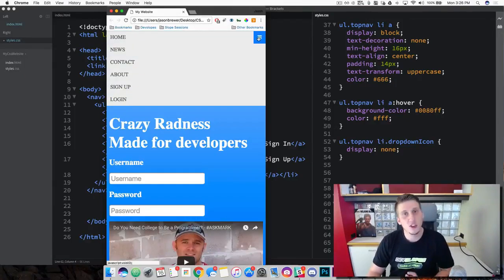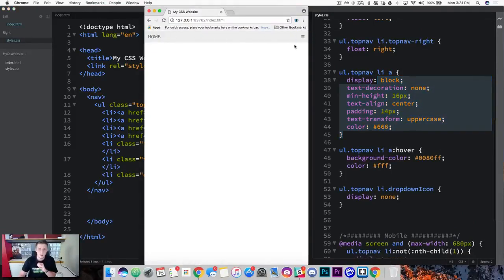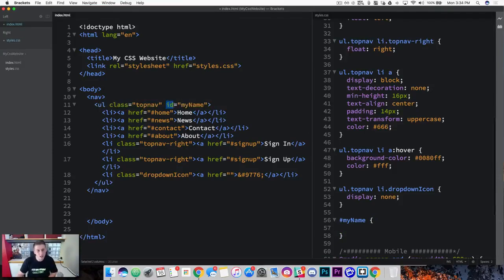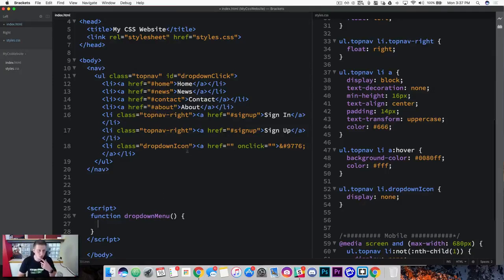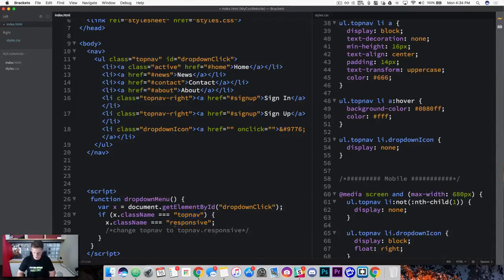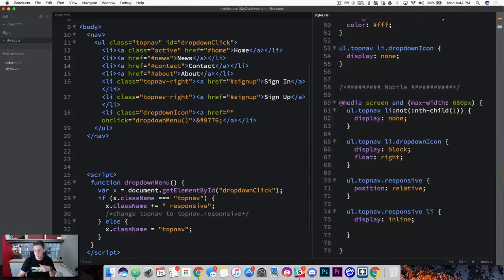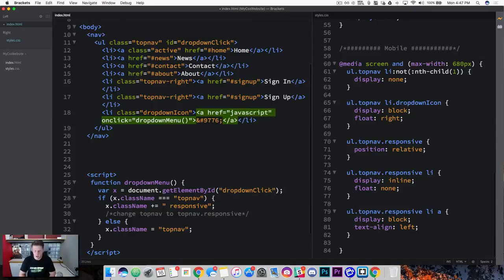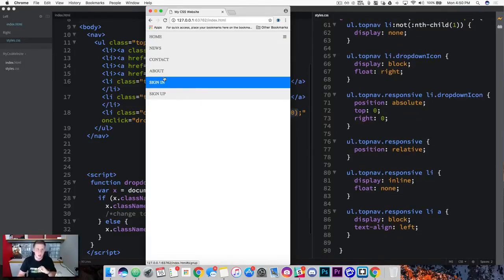25. Making the Navbar Mobile Responsive Part 2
25. Making the Navbar Mobile Responsive   Part 2

Original video source:
Section 4 : Advanced CSS: Building and styling website
Tutorial 25: Making the Navbar Mobile Responsive   Part 2